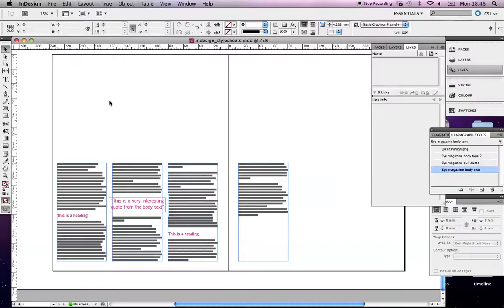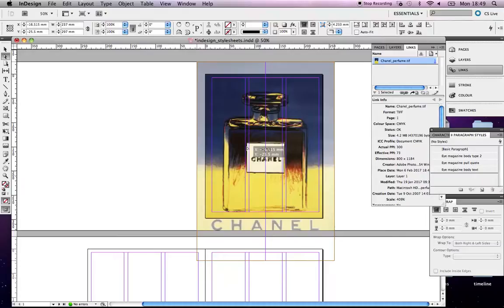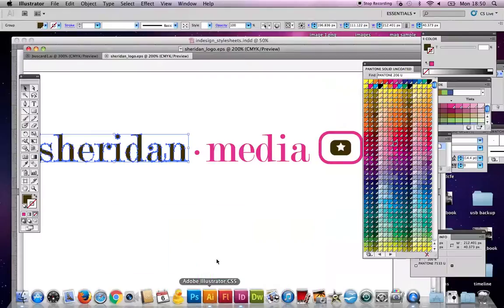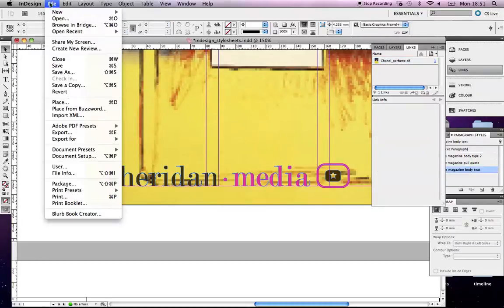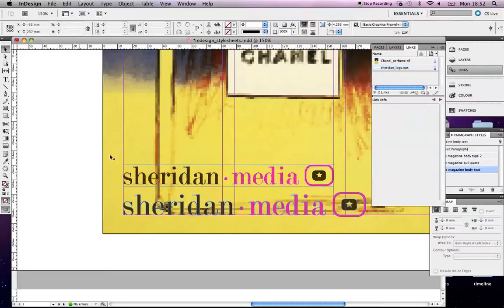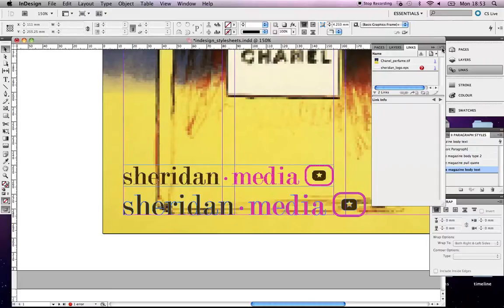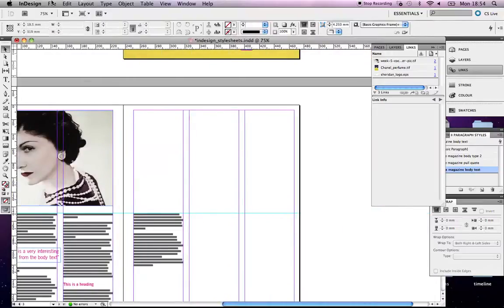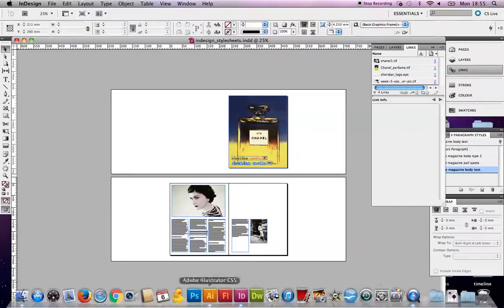Adobe InDesign linked files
Working with linked files in Adobe InDesign. Making sure your linked files are okay and working with EPS and TIFF files